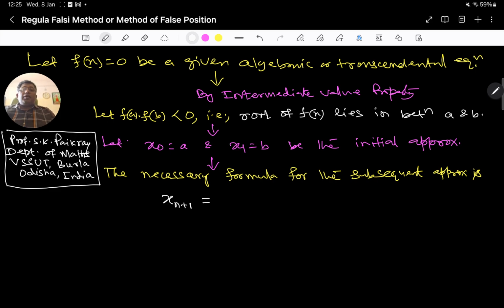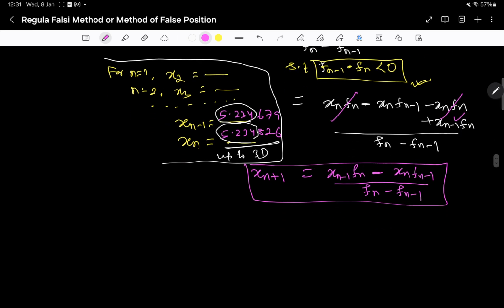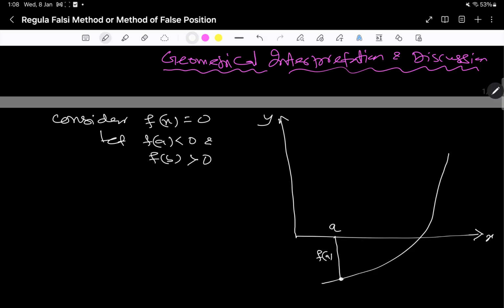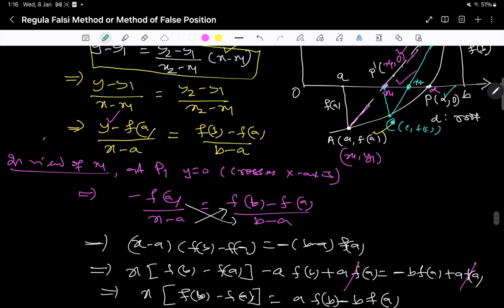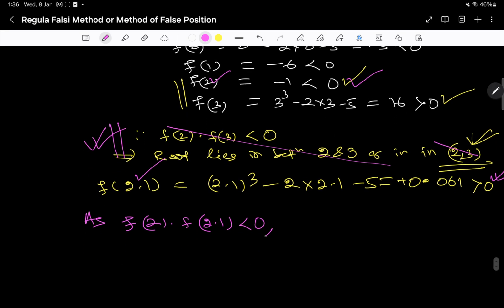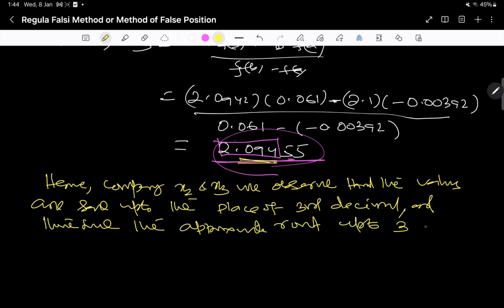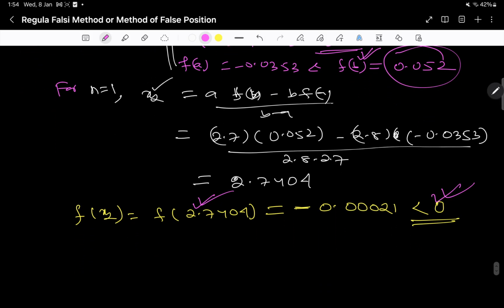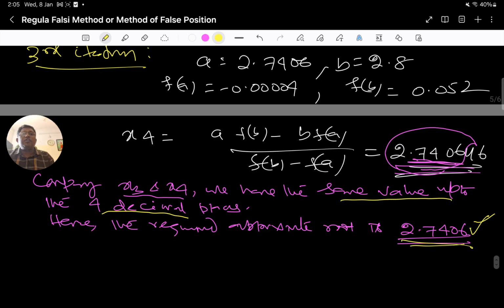Regula Falsi Method (Method of False Position) Algebraic,Transcendental Eqn|Prof. (Dr.) S.K. Paikray